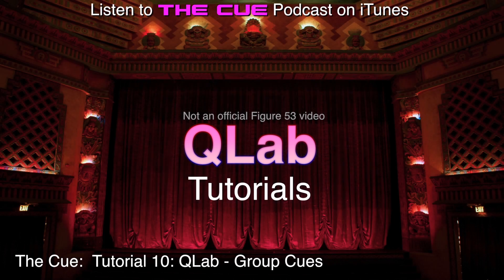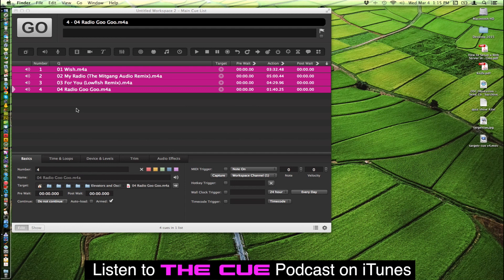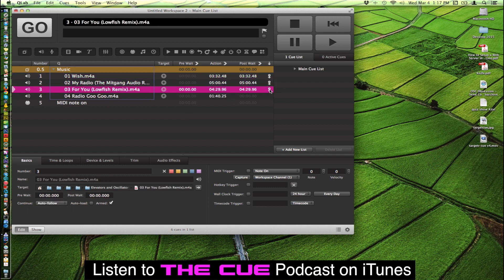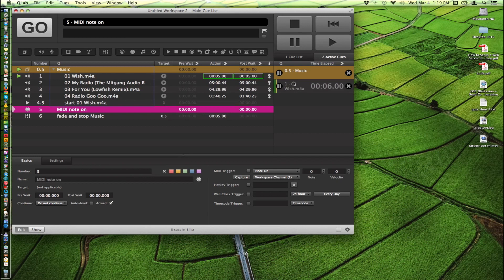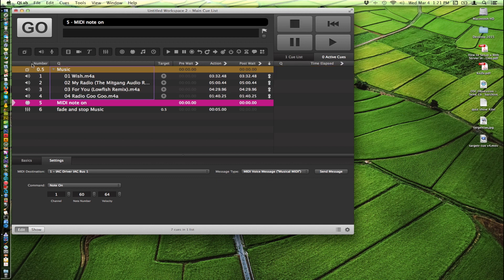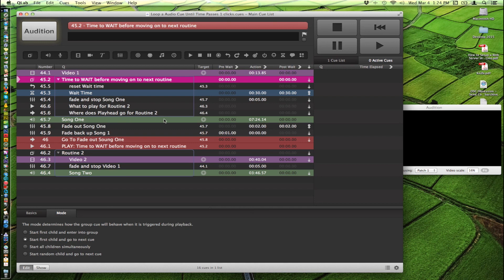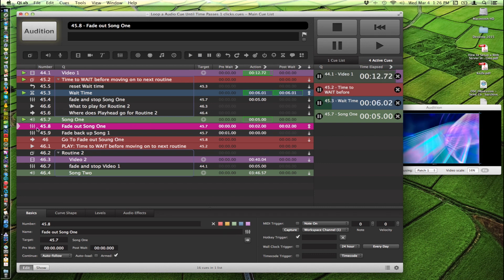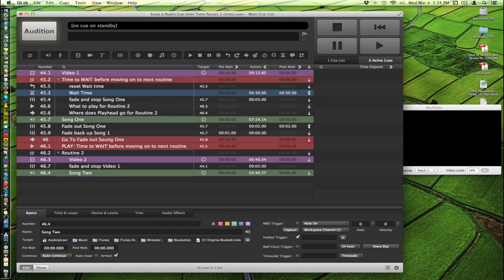The Cue Tutorials - QLab 3 (Unofficial) - Episode 10 - Group Cues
QLab 3 - Group Cue Tutorial

Figure 53® and QLab® are registered trademarks of Figure 53, LLC.